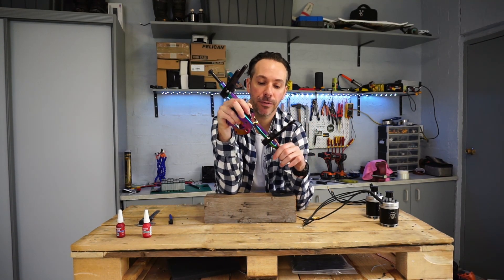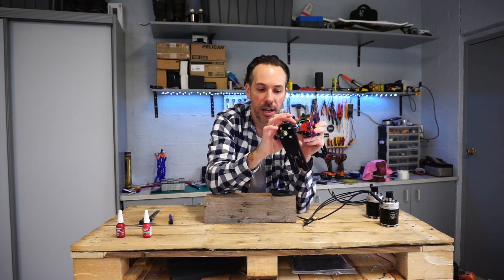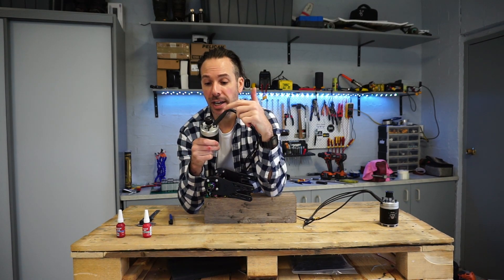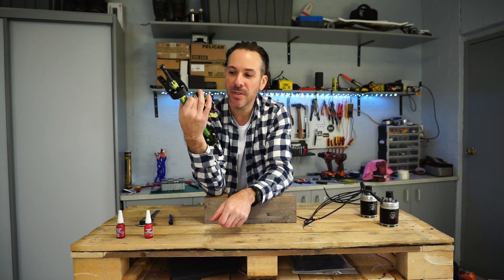Electric Offroad Mountainboard - Boardnamics Motor Mount and Full Send 6385 Motor Overview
In this video, we take a look at some cool kit that will be used to create a top-tier electric off-road mountain board.

Big shout out to the boys at Full Send for parting this build-out.